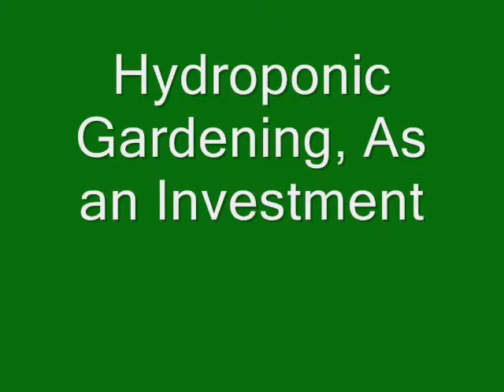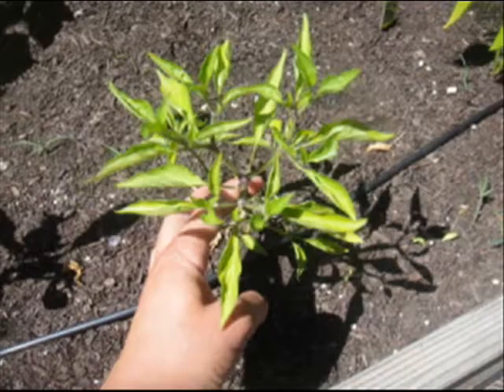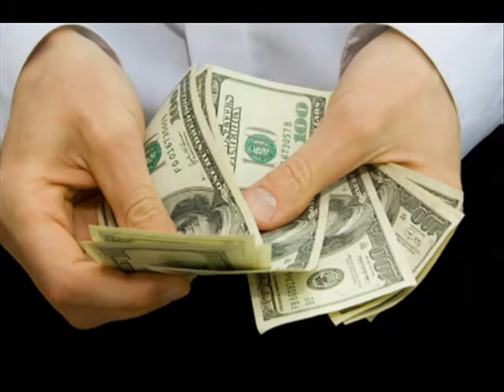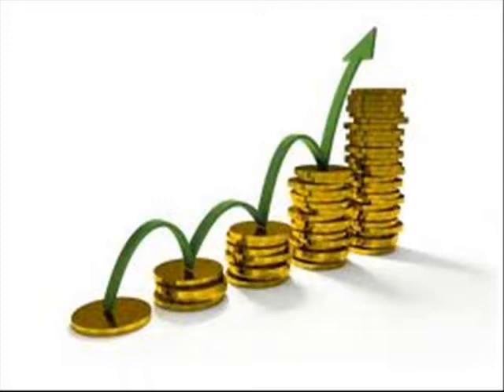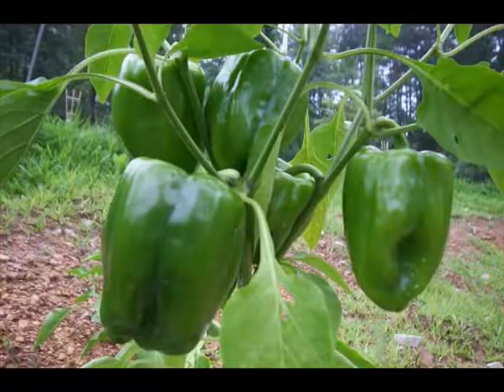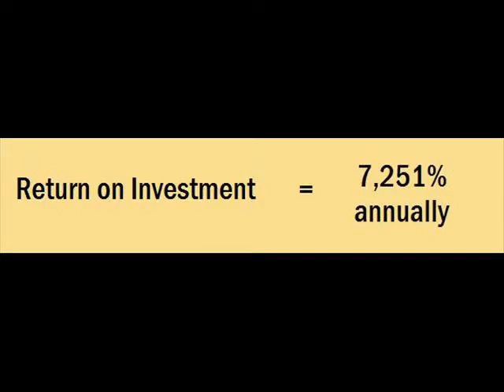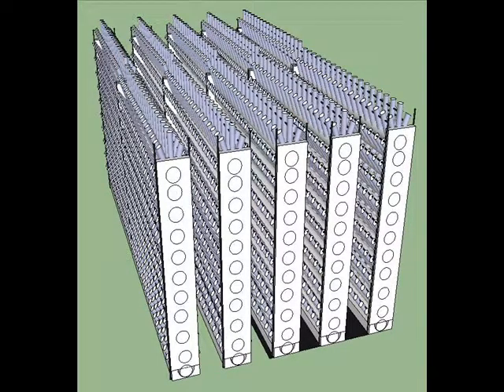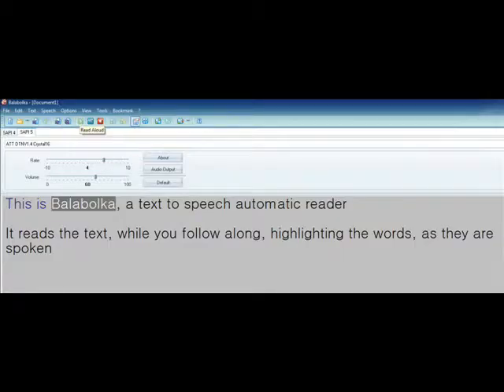Hydroponic Gardening As An Investment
Last Update September 20th, 2016

Hydroponics is a well known technique for developing plants, to a great degree powerful and the plants are of high caliber. A hydroponic greenery enclosure is perfect for developing vegetables whenever of the year at home.

We will demonstrate to you some inventive indoor hydroponic frameworks which will permit you to appreciate crisp herbs and vegetables developing in your home.

Indoor hydroponic frameworks – how would they work?

The expression "hydroponic greenery enclosure" begins from the Latin words for "working water". Hydroponic planting permits you to develop herbs, flavors, vegetables and blossoms without soil. Rather, the plants develop in a nourishment based arrangement which comprises of water, perlite, sand or rock. Since this technique has turned out to be amazingly well known in the course of the most recent decade, there are as of now many hydroponic patio nursery sorts.

Indoor hydroponic frameworks are particularly helpful as they have minimal outlines and more essential, even unpracticed cultivators will have the capacity to develop their most loved plants. There are distinctive sorts of hydroponic frameworks and we should give you a snappy audit on the most well known ones.

What are the principle sorts of indoor hydroponic frameworks?

One of the most straightforward indoor hydroponic frameworks is the wick framework. They have no moving parts and the fluid arrangement is drawn into the developing medium from the tank with the assistance of a wick. The medium is normally coconut fiber, perlite or a comparable material. Some of the time pneumatic machines are utilized to get more oxygen to the arrangement.

Water society frameworks are a dynamic hydroponic framework where the plants are specifically presented to a supplement arrangement. It is extremely minimized and ideal for little rooms and can be sorted out in an aquarium. Froth squares hold the plants gliding over the water and the roots are suspended in the fluid. An extra pneumatic machine serves to the oxygen flow.

Back and forth movement hydroponics framework comprise of a plate for plants developing and a supply loaded with supplement arrangement. The arrangement is pumped to the developing plate and afterward depleted which gives general nourishing to the plants without a requirement for extra oxygenation.

The dribble framework is the most mainstream and broadly utilized hydroponic frameworks. It is developed like the back and forth movement framework with the distinction that a clock controls a pump submersed into the fluid and the supplement arrangement is dribbled onto the base of every plant by a trickle line.

Utilizing a supplement film is a hydroponic framework which works in view of a consistent stream of supplement arrangement. It doesn't require a clock for the pump or a developing medium. The plants are suspended in individual wicker container into the fluid.

Aeroponics is an innovative hydroponic framework. The plants' underlying foundations linger palpably above extraordinary spouts which fog the supplement arrangement. A pump is controlled with a clock so that the roots don't get dry.

There is a solid inclination to incorporate living divider frameworks as an inside outline component. The green activity advances manageability and environmental duty. Vertical greenery enclosures become hydroponically can be a point of convergence in your room, add character and inventiveness to the inside. In the event that you are a fanatic of new herbs you can plant and develop them with no exertion in your own particular home as hydroponic frameworks and advances advance the space and disentangle the procedure of plant development.

Hydroponic Gardening As An Investment | hydroponic farming Hydroponic Garden For Profit Part 1 Hydroponic Gardening As An Investment | hydroponic farming systems HYDROPONIC GARDENING SYSTEM - Invest and Make Money with Hydroponic Gardening As An Investment hydroponic farming systems Best Hydroponic Investment Methods in World Easy 30 Day Hydroponic Lettuce